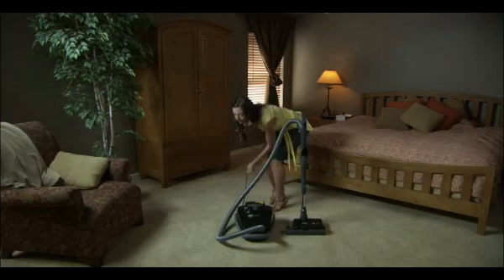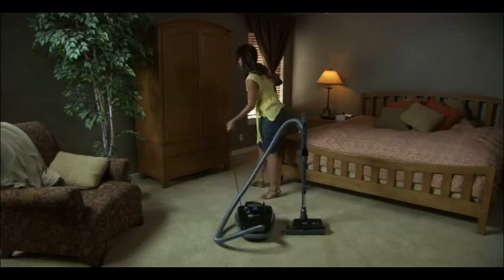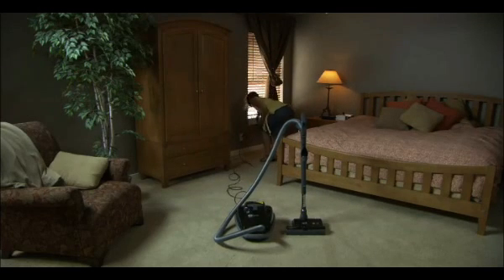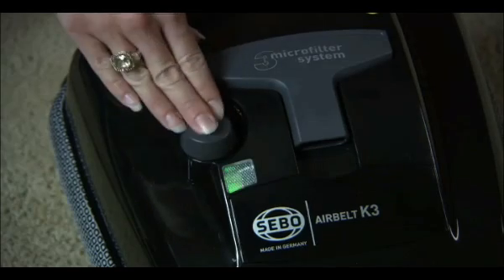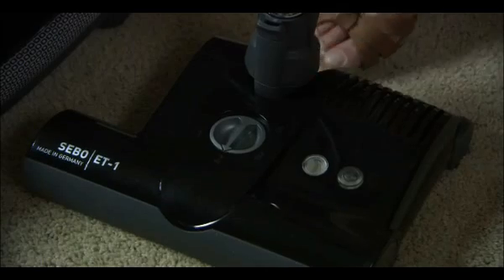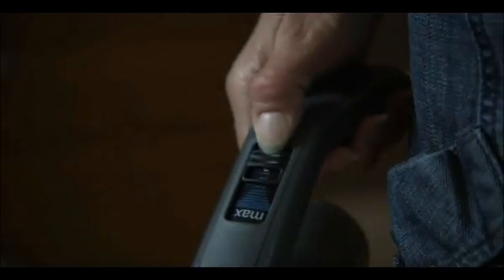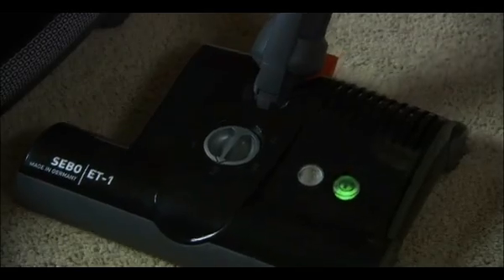SEBO Airbelt K Canister Vacuum Cleaner Operating Instructions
sells SEBO Vacuums like the one seen in this SEBO Vacuum Demonstration.

The AIRBELT K3 version also offers a commercial-quality
power head, a durable telescopic tube with an internal
power cord, and variable suction control on a comfortable
ergonomic handle.